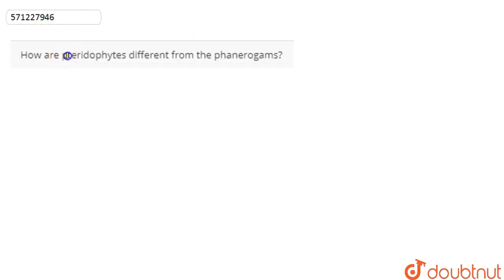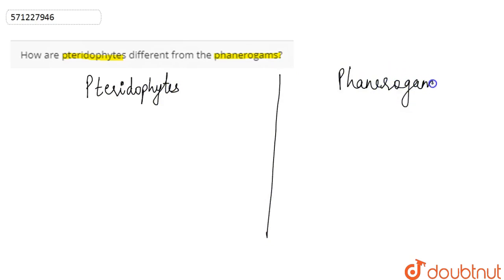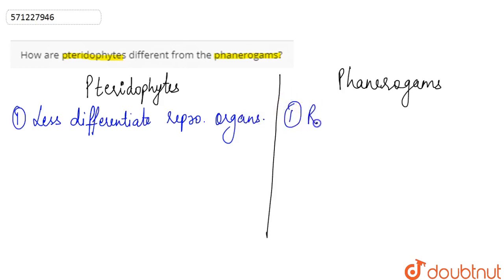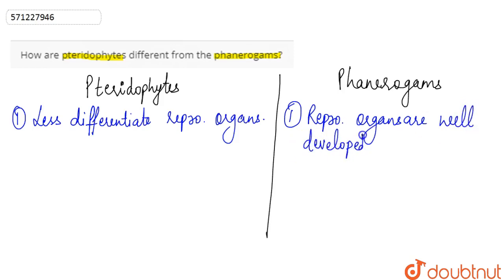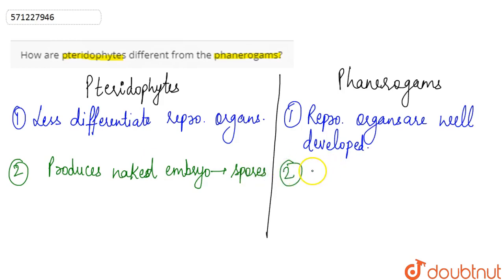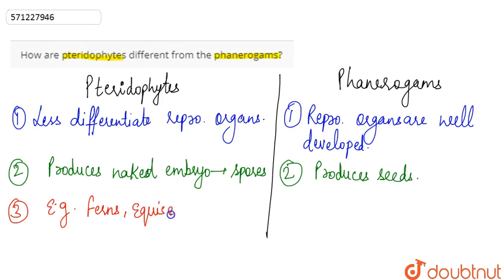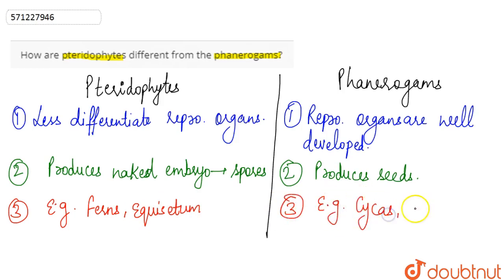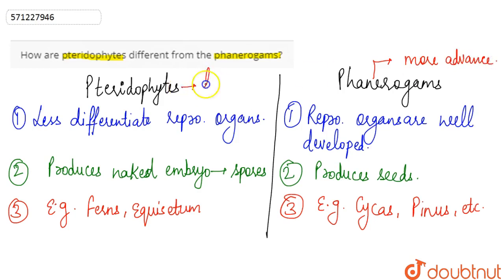How are pteridophytes different from the phanerogams? | 9 | DIVERSITY IN LIVING ORGANISMS | BIO...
How are pteridophytes different from the phanerogams?
Class: 9
Subject: BIOLOGY
Chapter: DIVERSITY IN LIVING ORGANISMS
Board:CBSE

👉 Have Any Query? Ask Us.